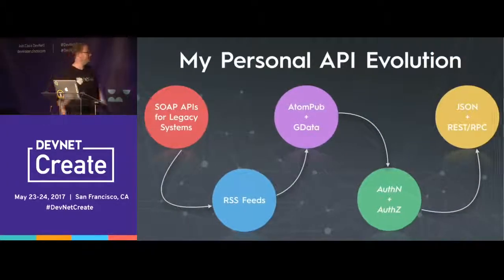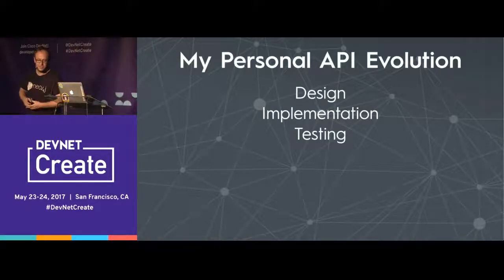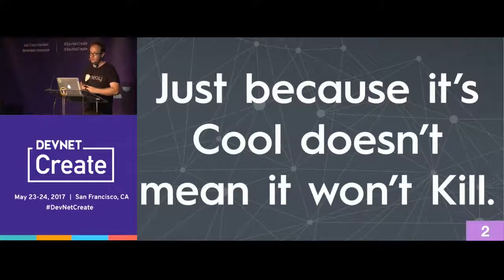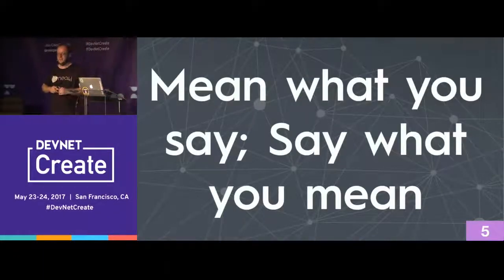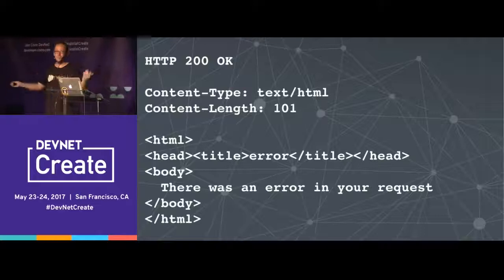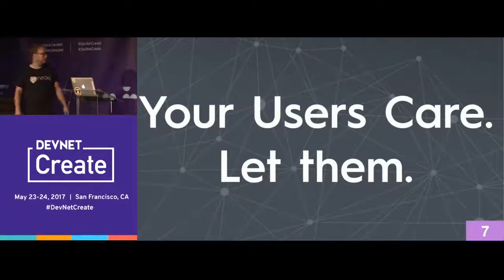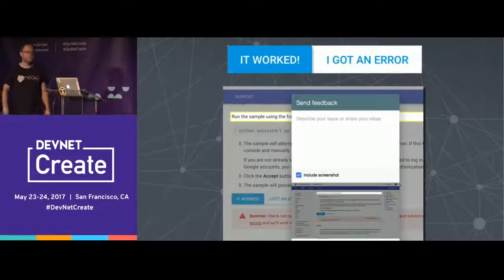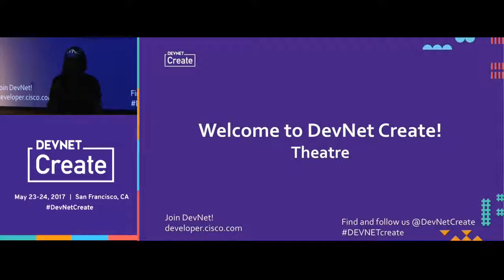APIs Done Right & Wrong – Ryan Boyd (DevNet Create 2017)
Apps meet Design